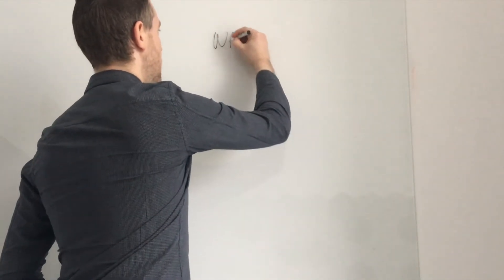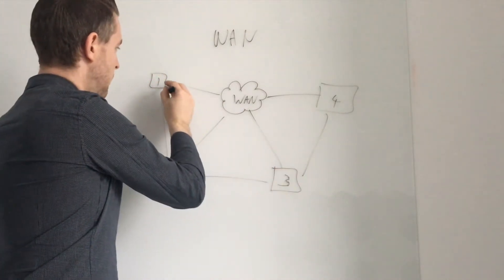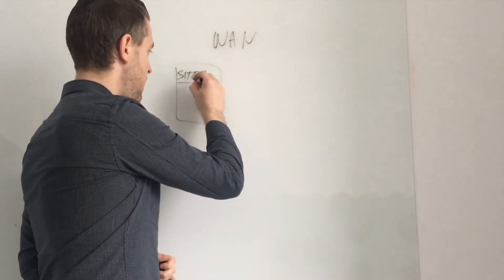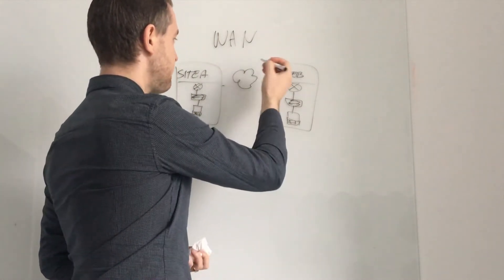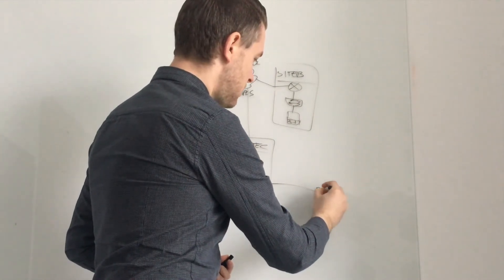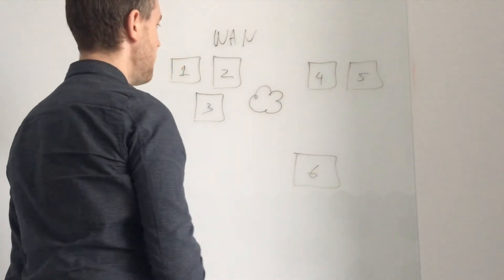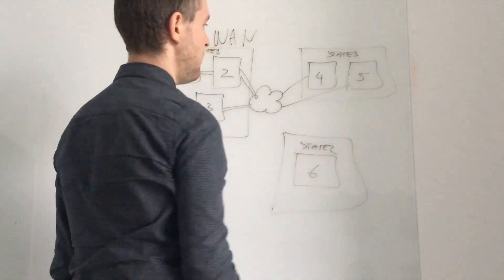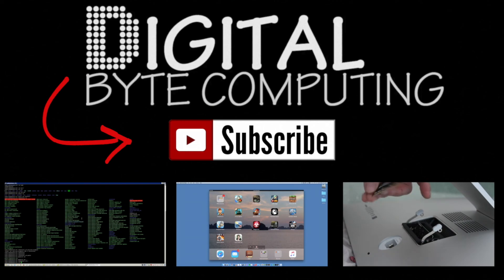Easy way to draw a Wide Area Network (WAN) Diagram